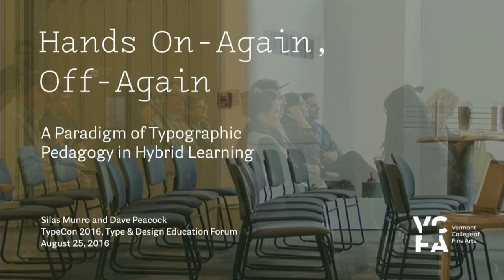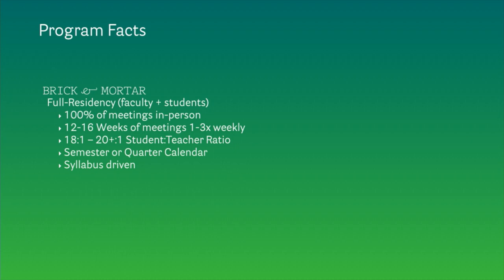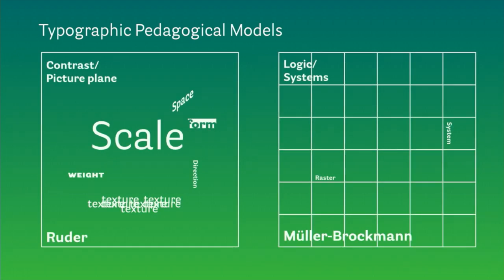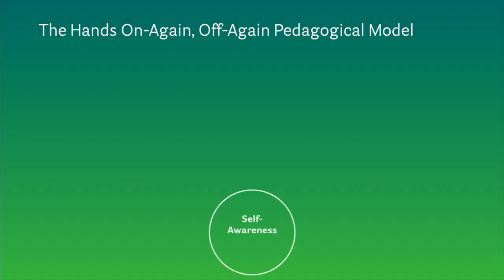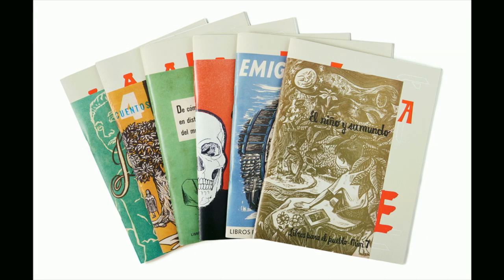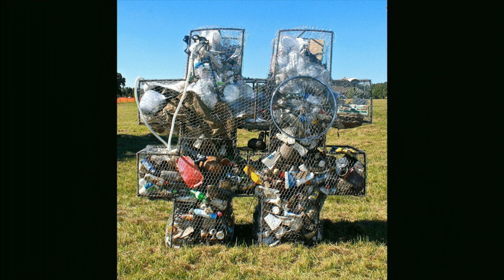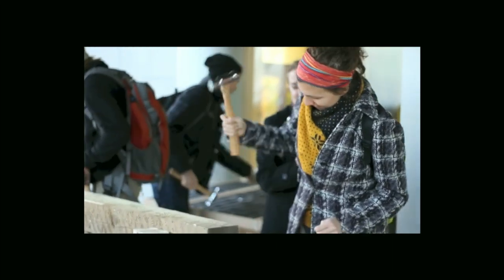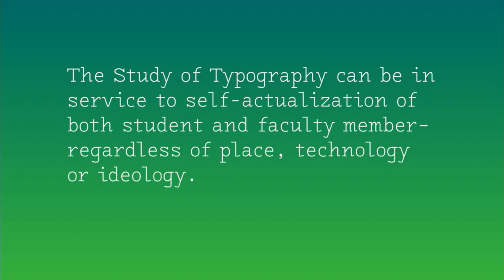Hands On-Again, Off-Again: A Paradigm of Typographic Pedagogy — Silas Munro & David Peacock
Recorded during TypeCon2016: Resound in Seattle, Washington

Despite an expansion of voices in the discourse on educating typographers, there is scant discussion around how the post-digital learning environment has changed the pedagogy of type, and how classrooms have become a hybrid of physical and digital learning space. Case studies of student work from Vermont College of Fine Arts MFA in Graphic Design program, (one of very few low-residency programs in design), and an aggregation of models in typographic pedagogy (Bayer, Gonzales-Crisp, Lupton, Ruder), together offer a paradigm for 21st-century typography education. The result, “Hands On-Again, Off-Again,” merges the predominantly bifurcated practice of (1) learning based on apprenticeship and (2) learning based on self-study. This “Hands On-Again, Off-Again” approach ultimately is one that is transferable to all typographic learning contexts. While about typography, this fusion of tacit and digital strategies also merges faculty guidance and self-search that is more agile and relevant than the previously mentioned dichotomy of “do-it-yourself” and the handing down of a fixed body of knowledge from “master” to “student.”